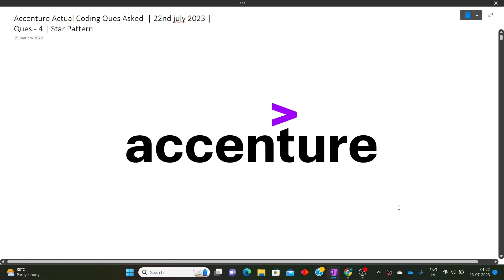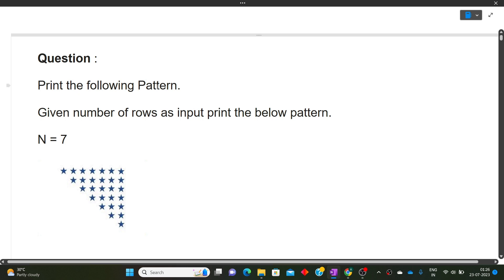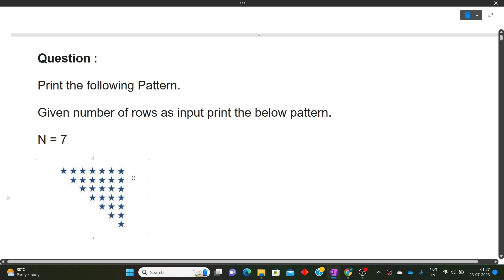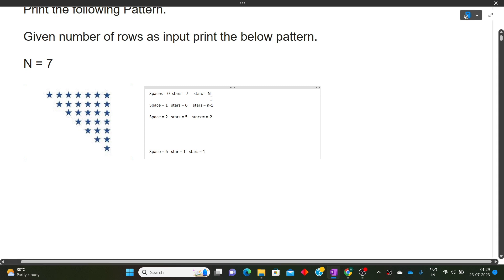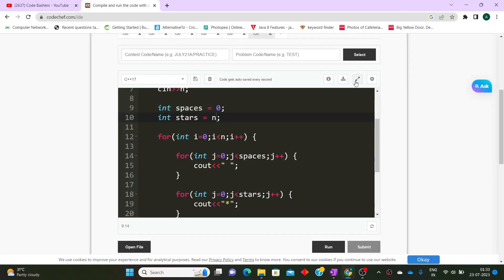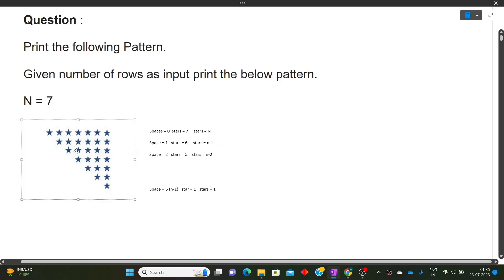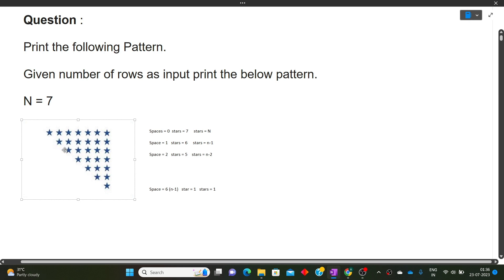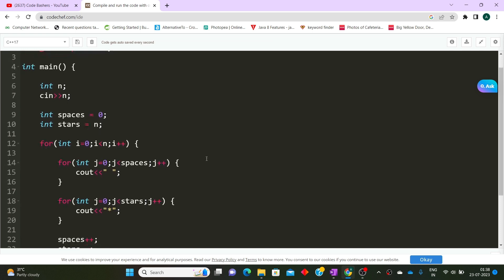(Ques 4) - 22nd July 2023 | Accenture Actual / Latest Coding Questions | Reverse triangle Pattern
accenture off campus coding questions ,
accenture coding assessment is elimination round ,
accenture coding assessment questions 2023 ,
accenture coding test questions  ,
accenture cognitive & technical and coding assessment ,
how to crack accenture coding assessment ,
accenture online assessment test coding questions  ,
how to solve accenture coding questions  ,
accenture assessment coding questions ,
accenture interview experience 2023,
accenture interview experience for freshers,
accenture interview experience off campus,
accenture interview experience software engineer,
accenture interview experience cse,
accenture interview experience latest,
accenture interview experience for 6.5 lpa ,
accenture interview experience on campus ,